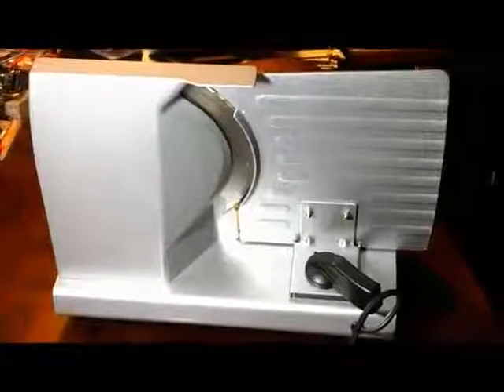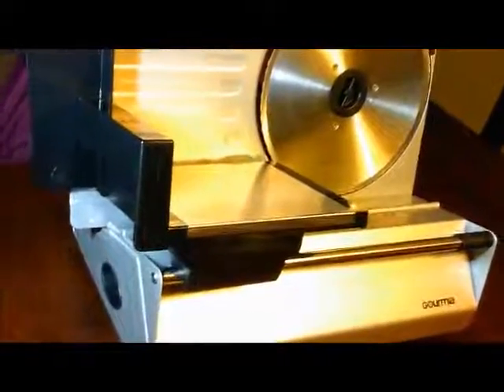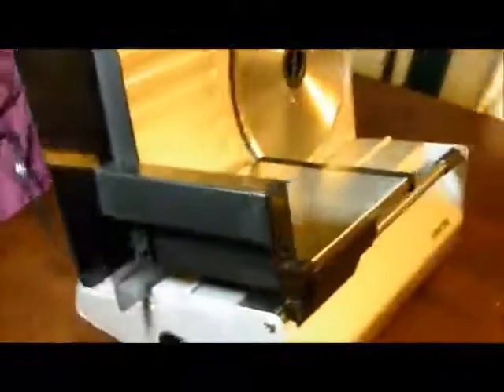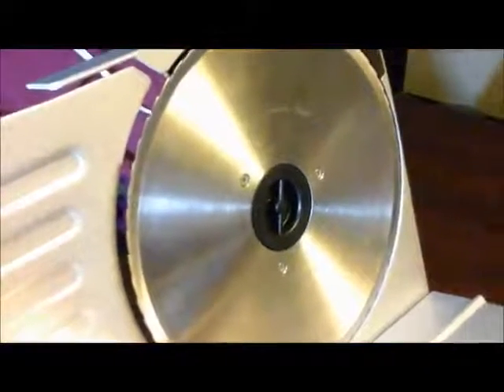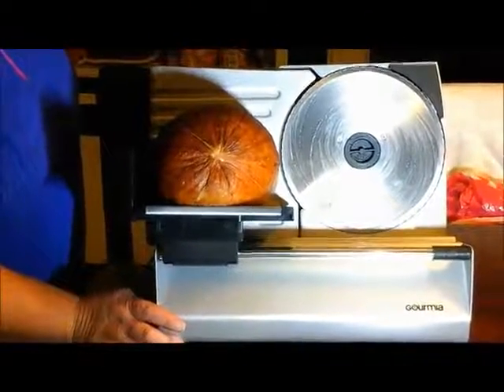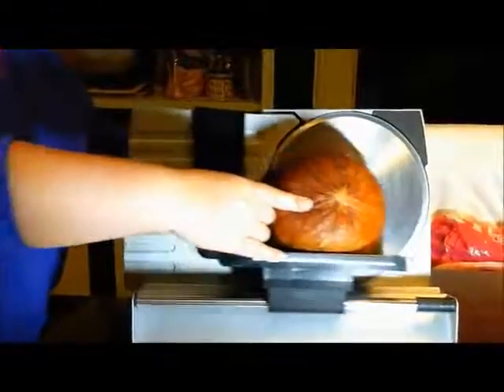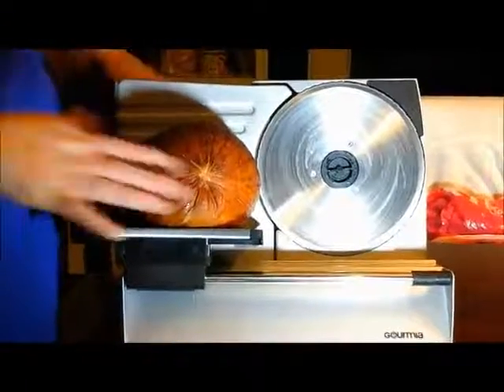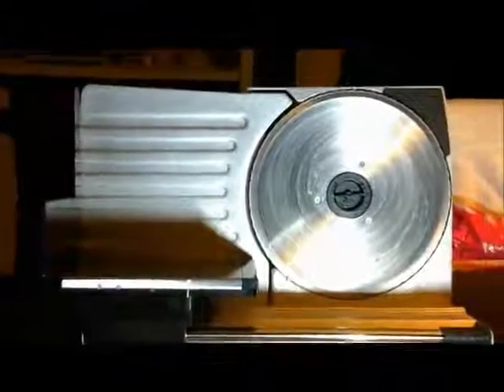Gourmia GFS900 Professional Electric Power Food & Meat Slicer Review, Slices Meats With Ease